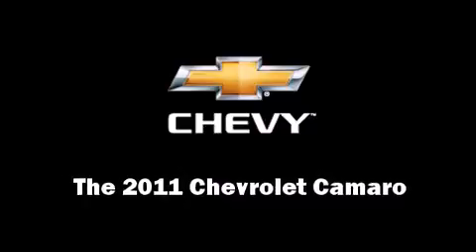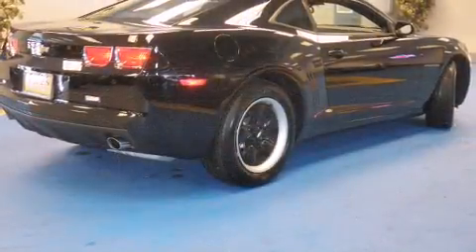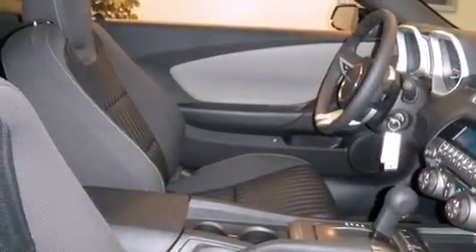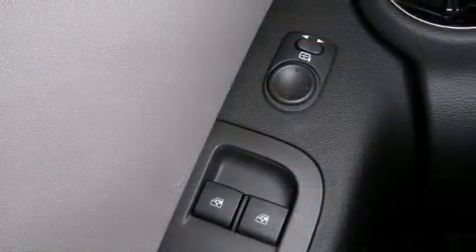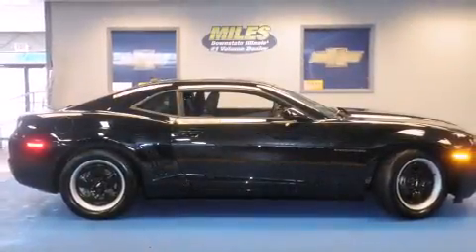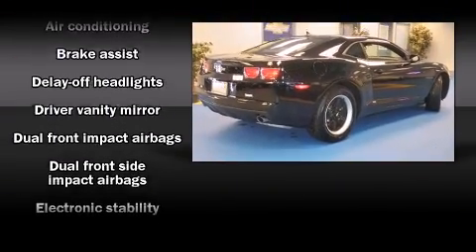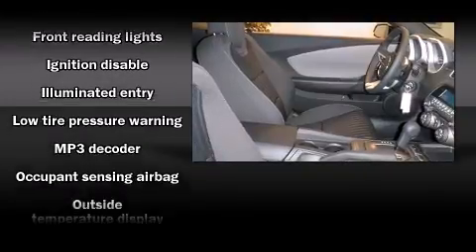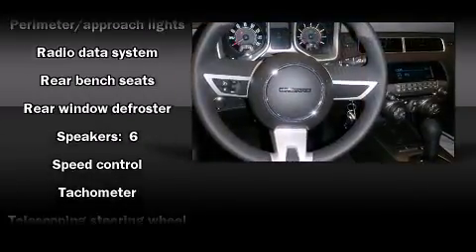2011 Chevrolet Camaro 1LS in Decatur, IL 62526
Miles Chevrolet
150 W. Pershing Rd.

You can expect a lot from the 2011 Chevrolet Camaro. This 2 door, 4 passenger coupe still has fewer than 5,000 miles! Chevrolet made sure to keep road-handling and sportiness at the top of it's priority list. Under the hood you'll find a 6 cylinder engine with more than 300 horsepower, providing a smooth and predictable driving experience. A wealth of standard features means that you no longer have to sacrifice. Like power windows, mirrors, and seats, variably intermittent wipers, a trip computer, front bucket seats, fully automatic headlights, tilt steering wheel, cruise control, and 1-touch window functionality. Chevrolet ensures the safety and security of its passengers with equipment such as: dual front impact airbags, head curtain airbags, traction control, brake assist, a panic alarm, onStar, and 4 wheel disc brakes with ABS. For added security, dynamic Stability Control supplements the drivetrain. We have a skilled and knowledgable sales staff with many years of experience satisfying our customers needs. We'd be happy to answer any questions that you may have. We are here to help you.